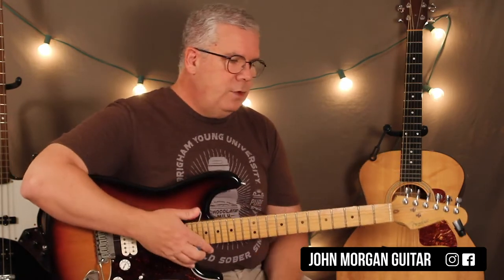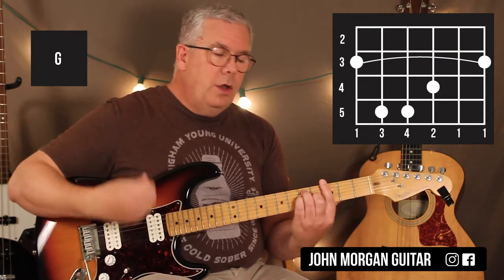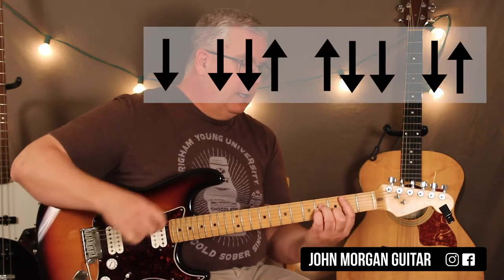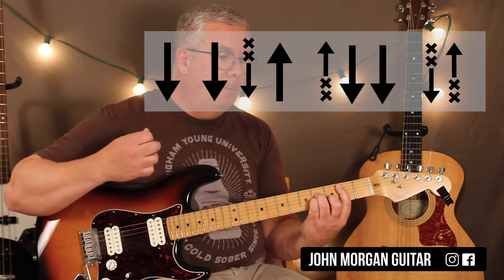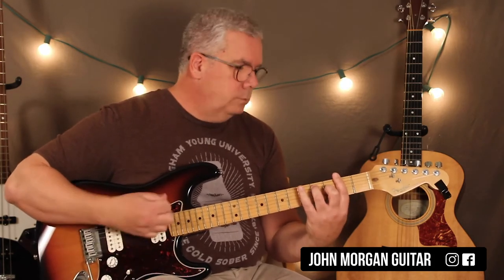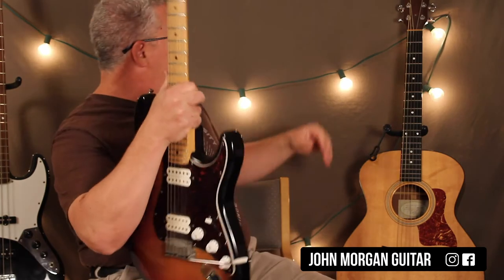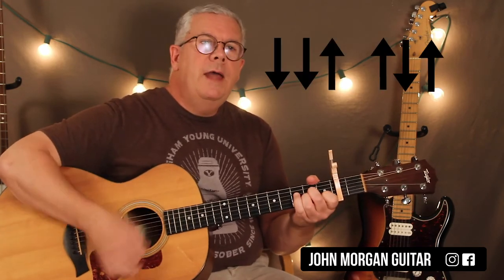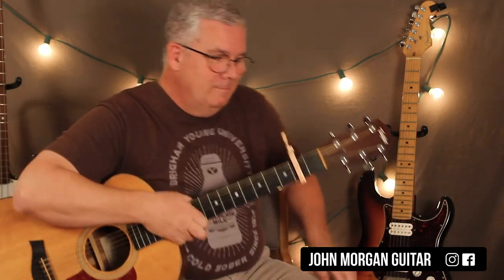How to Play "Let the Sunshine In" from Hair (Guitar)